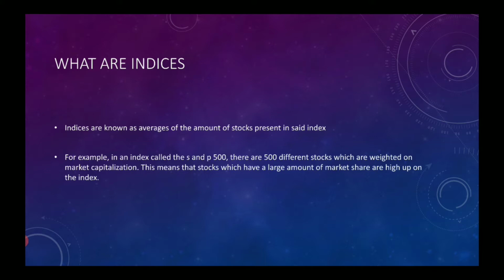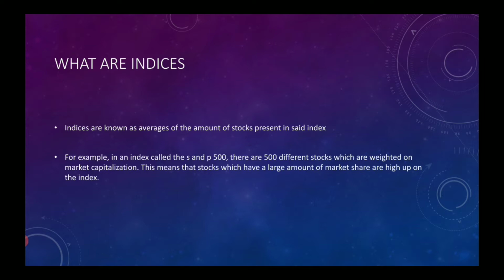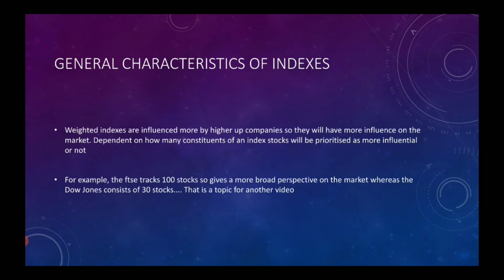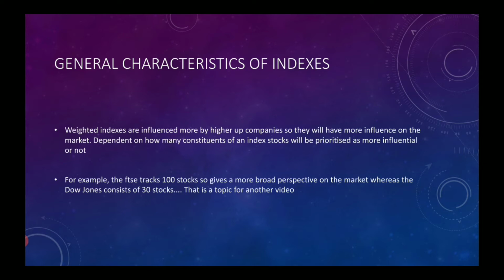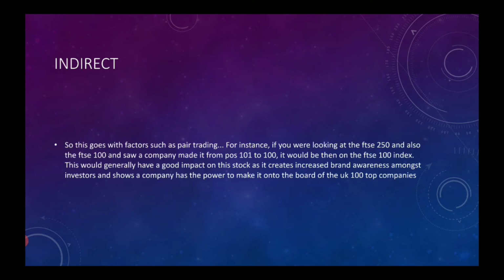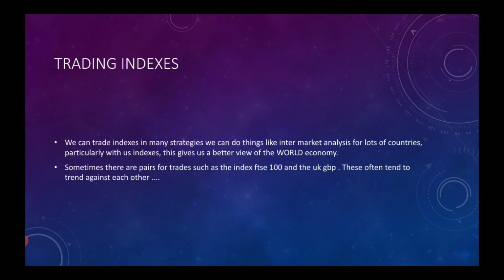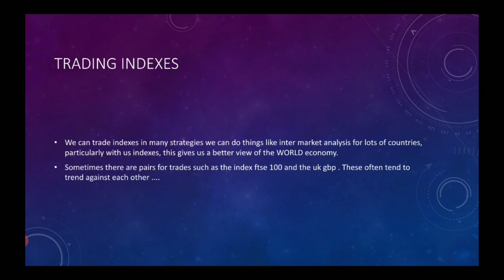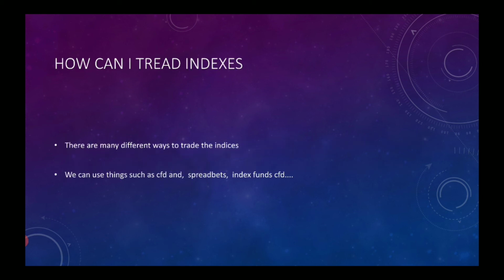What Are Stock Market Indices? simple explanation for beginners and intermediates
hello viewers, welcome to a new video , in this one i will be talking you through stock market indices, what they are and how to trade them. I hope you will find this video useful as we will be covering all of the necessary information to trade in these fields, covering what an index is, what they are used for and how YOU can use them to make money in trading